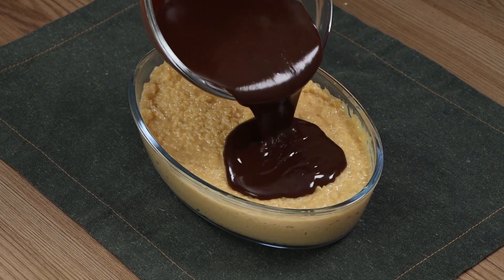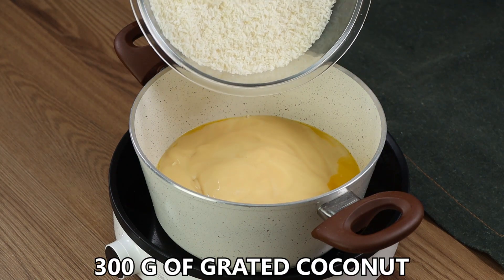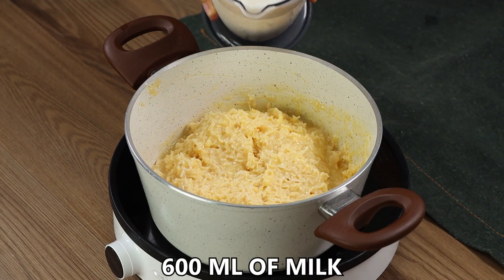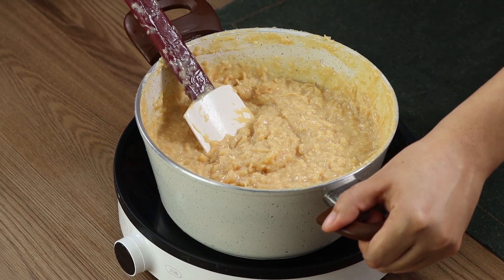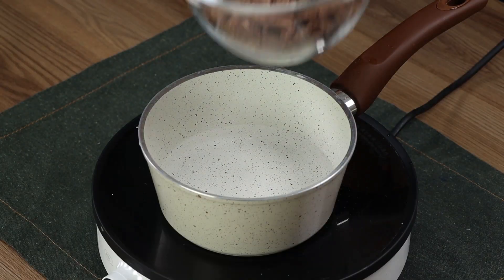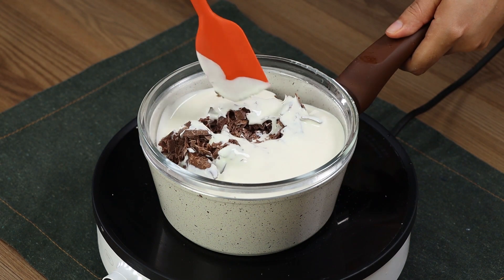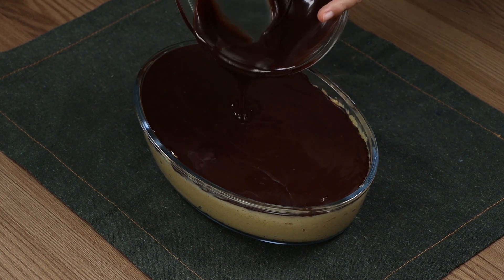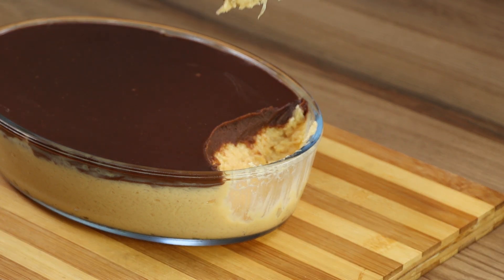THIS IS BY FAR THE MOST DELICIOUS, EASIEST DESSERT I'VE EVER BAKED.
3 INGREDIENT ,CHOCOLATE-COVERED, COCONUT BARS, - Homemade Bounty |, Easy Recipe

Yummy chocolate ,coconut BARFI, | Easy sweets

Chocolate Coconut, Dessert that, looks real ,Coconut No Mold ,Challenge How To Cook

2 TABLESPOONS OF BUTTER
800 G OF CONDENSED MILK
300 G OF GRATED COCONUT
600 ML OF MILK
200 G CHOCOLATE
200 G OF CREAM CHEESE